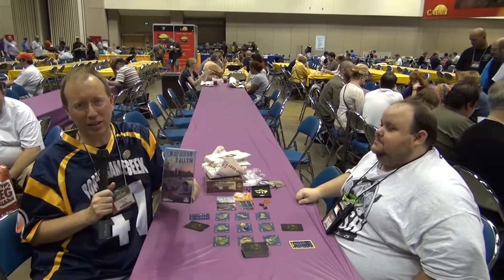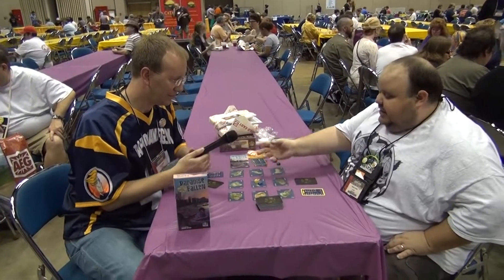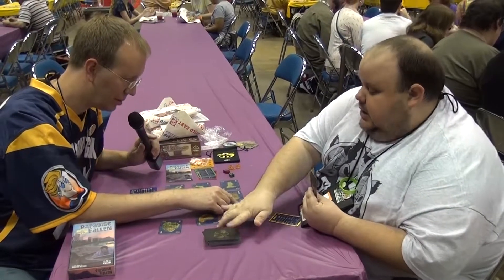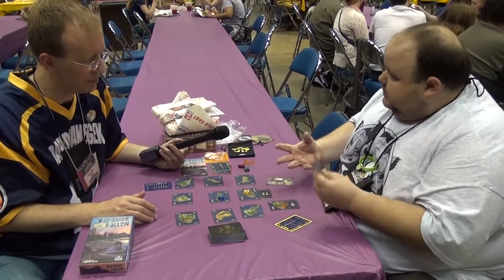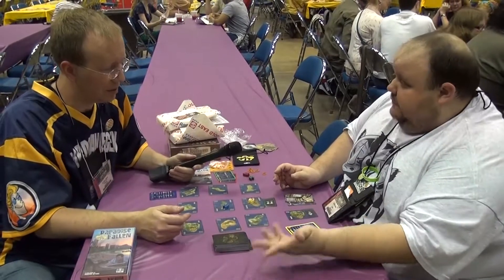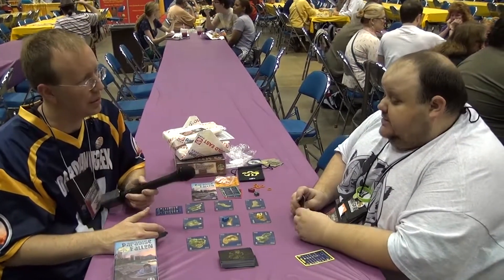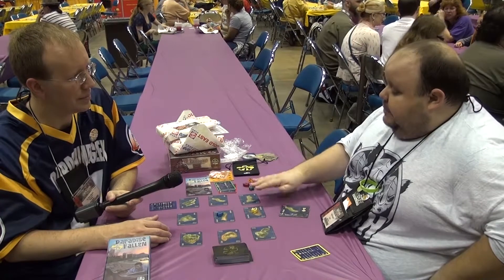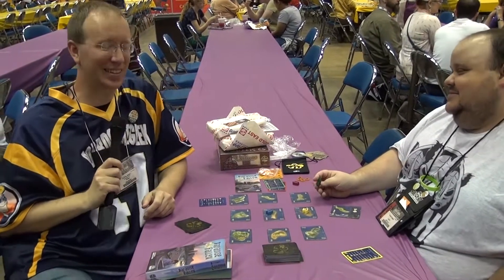Paradise Fallen - Gen Con 2013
At Gen Con 2013, publisher Patrick Nickell from Crash Games gave an overview of the Kickstarter-funded Paradise Fallen: The Card Game from designer Andrew Wright.